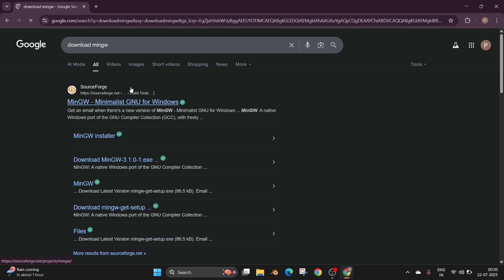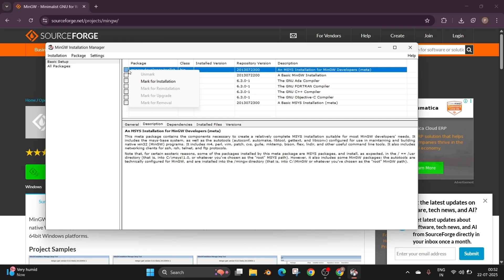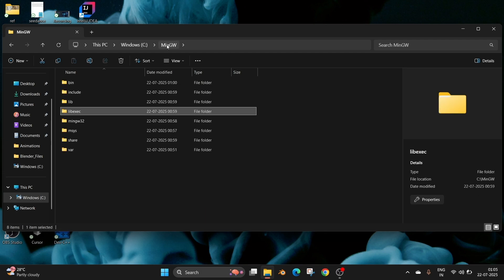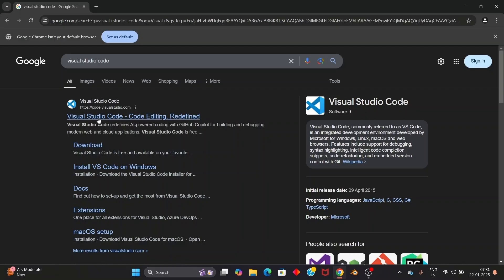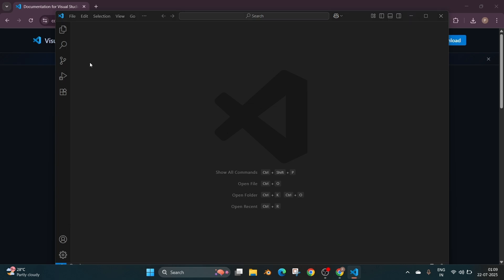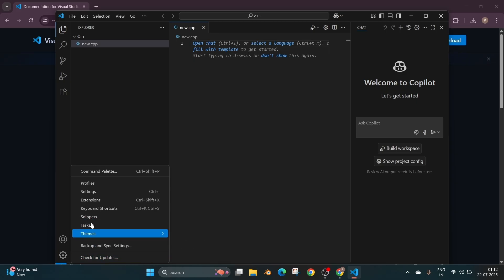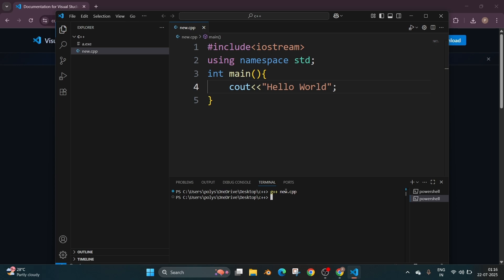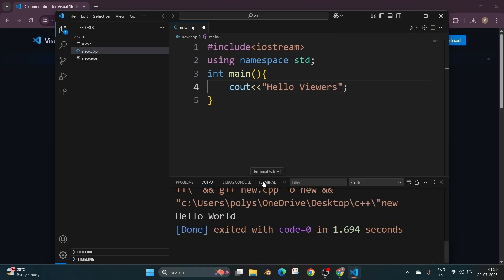How to Setup and Run C++ in Visual Studio Code Tutorial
In this tutorial we will how to setup and run c++ program in vs code after installing mingw compiler in both windows 10 and 11